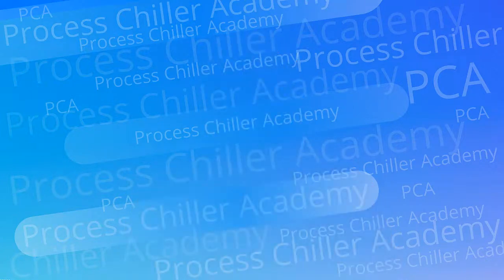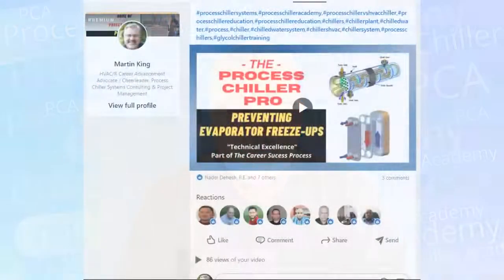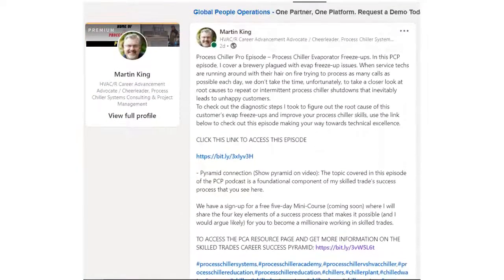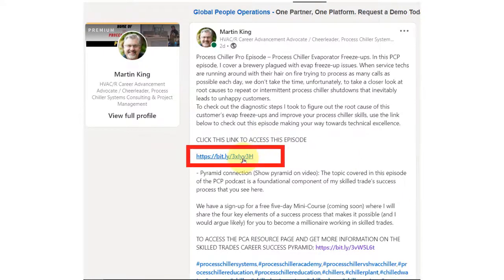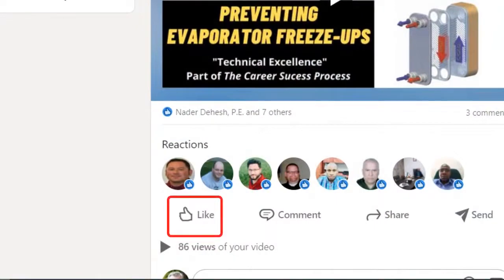Hopscotch Electrical Diagnostic Method – Process Chiller Pro Podcast.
One of the technicians' most valuable skills when performing electrical diagnostics is the hopscotch electrical diagnostic method.

CLICK THIS LINK TO ACCESS THIS EPISODE IN BOTH AUDIO-ONLY AND VIDEO FORMATS.

This method makes it possible to determine the condition of PLC inputs and outputs quickly.

In this episode, I will be putting up some electrical drawings and explaining the hopscotch method.

The topic covered in this episode of the PCP podcast is a foundational component of my skilled trade’s success process that you see here.

We have a sign-up for a free five-day Mini-Course (coming soon) where I will share the four key elements of a success process that makes it possible for you to become a millionaire working in skilled trades.

TO ACCESS THE PCA RESOURCE PAGE AND GET MORE INFORMATION ON THE SKILLED TRADES CAREER SUCCESS PYRAMID